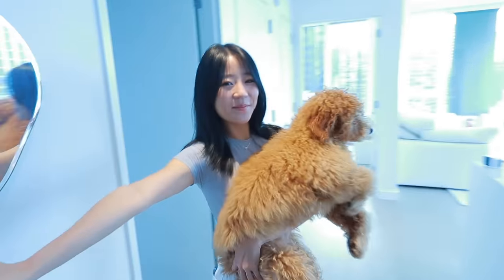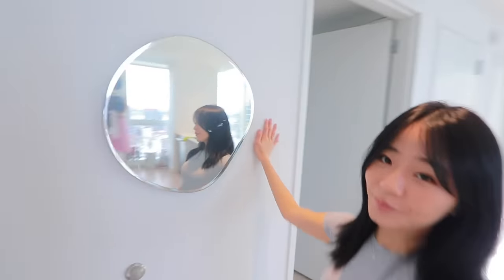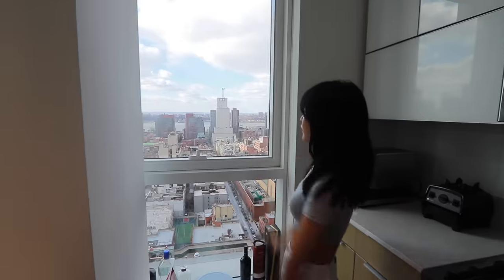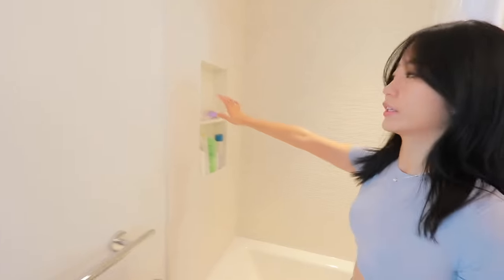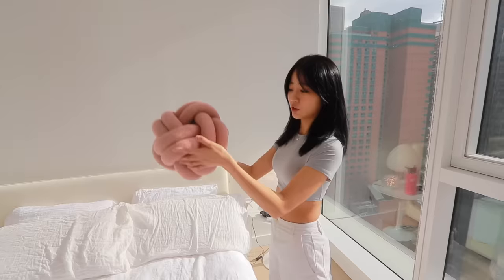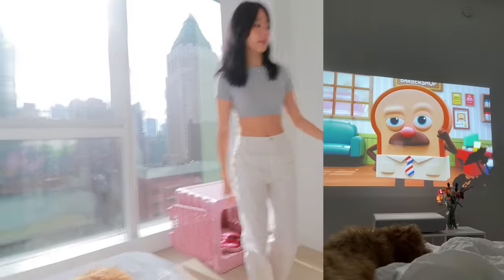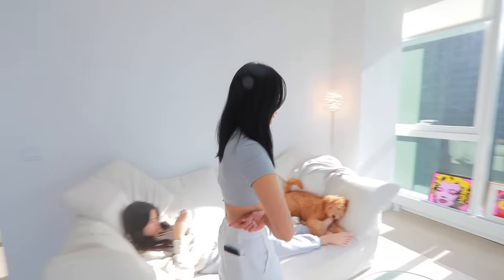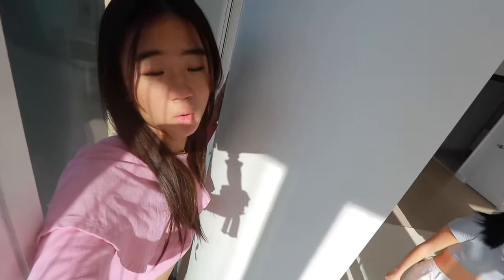NYC APARTMENT TOUR *fully furnished*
FINALLY A FURNISHED APARTMENT TEEHEE
I will link all the furnitures here in a bit.